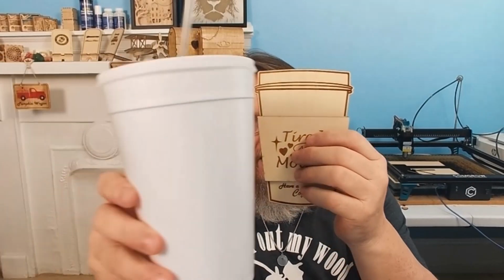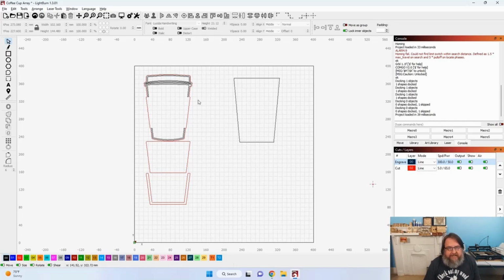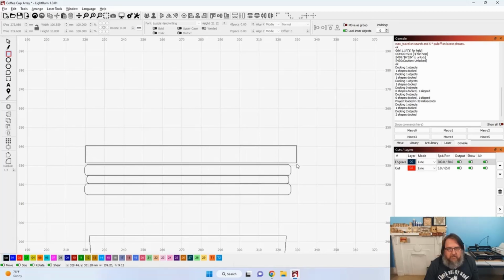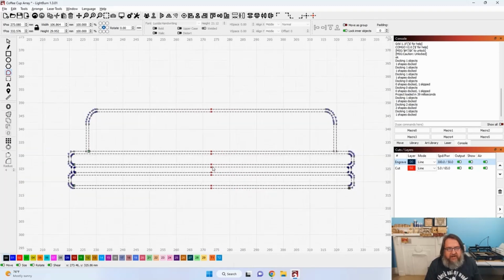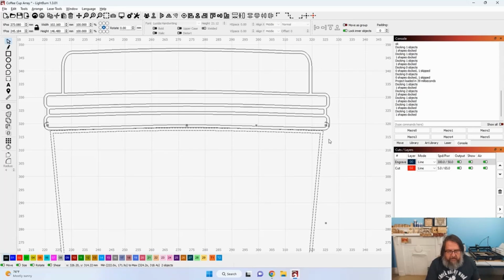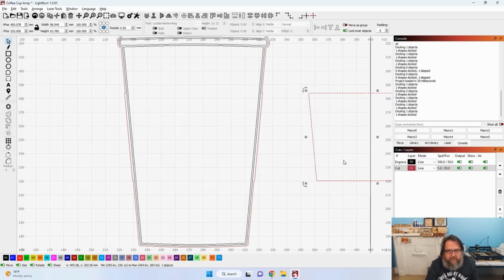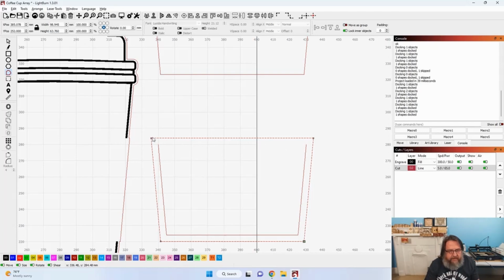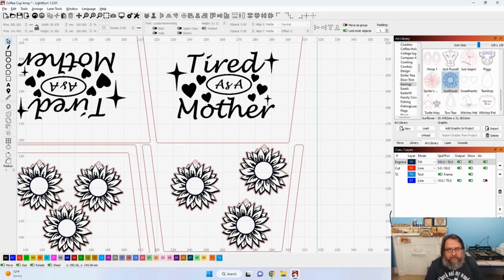Designing A Coffee Gift Card Holder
This video shows me designing a coffee gift card holder. This is a neat way to gift a gift card to coffee loving friends and family. I demonstrate start to finish on this design. Then I turn around and give you the complete file. You are free to use this design to make and sell as many as you like. This is a real time design process. It shows all my gaffs and goofs. It also shows you a couple of ways of using tools in Lightburn you may not have thought. There are a couple of shorter tips that can accomplish the same thing. But I wanted to show you another way to accomplish the desired outcome. I sell these for $5.00/each. I get 3 out of a 12" x 12" board. But I show you how I get an additional $40.00 while I'm cutting these out. So be sure you watch for the tips on maximizing your wood.